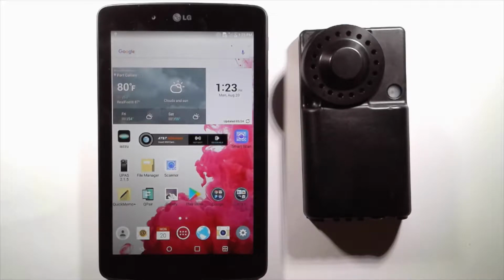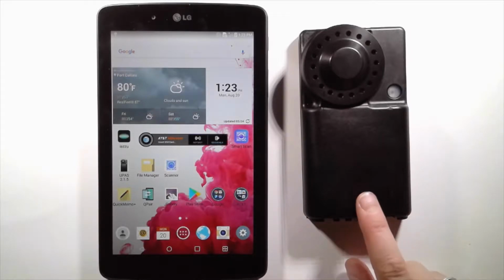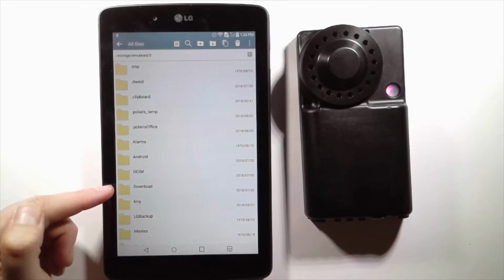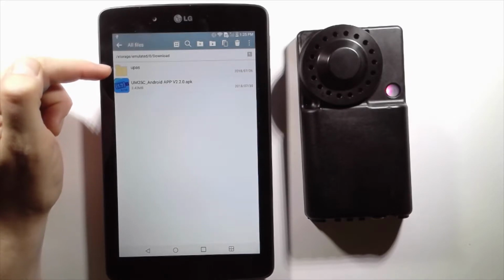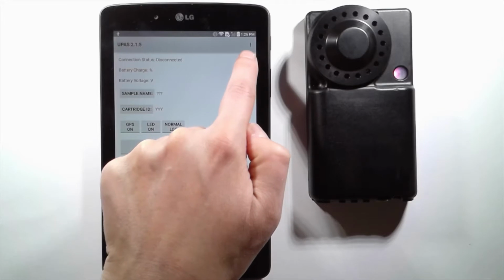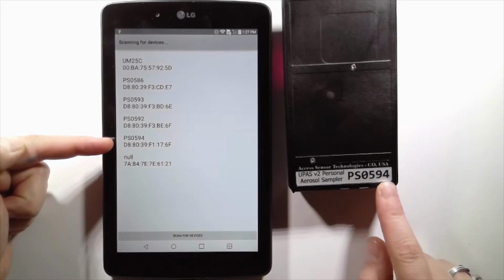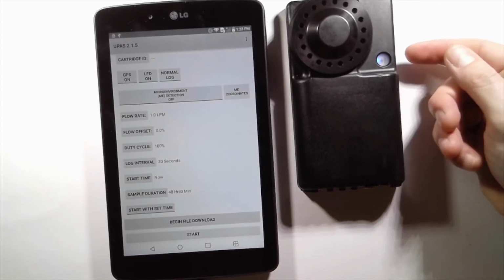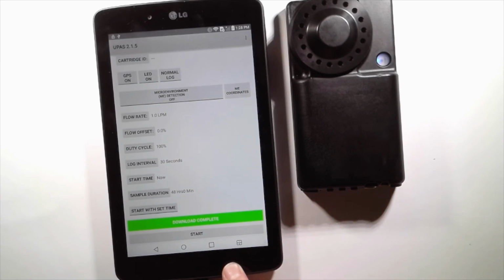UPAS to ANDRIOD PART 1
Hi viewers! AST has produced a short video on how to transfer data from your UPAS to an Android device! This is the first step in this process for android users! This will need to be completed in order to continue on.
Here you will be shown a step by step process on how to transfer data from your UPAS to an Android Device.

Access Sensor Technologies would love to hear your feedback!

 Sampling Made Simple.